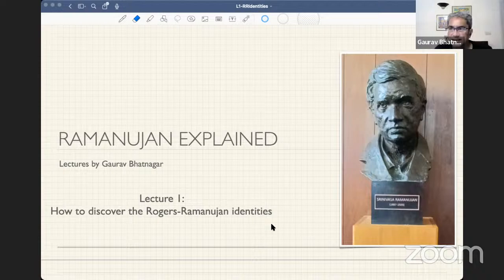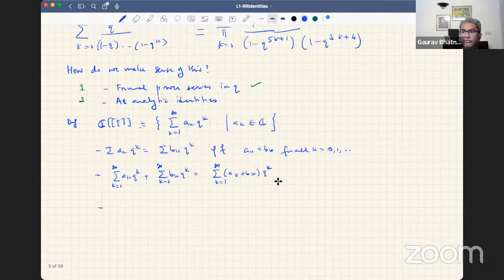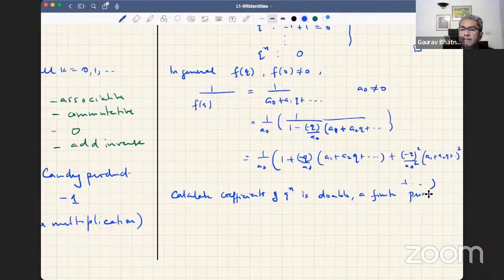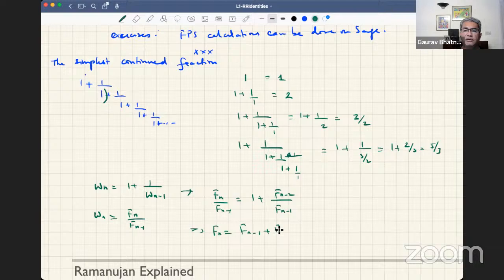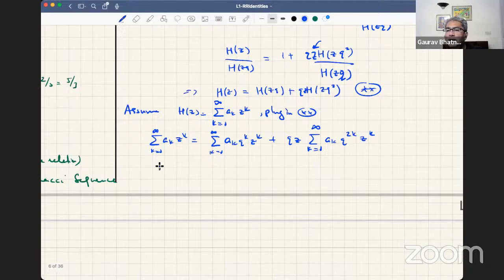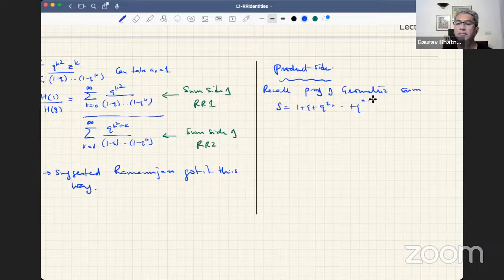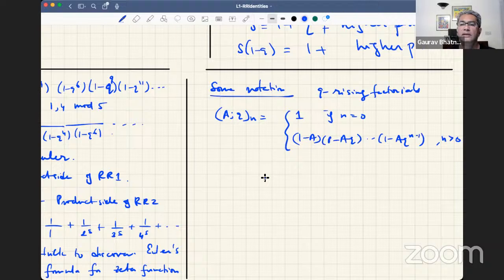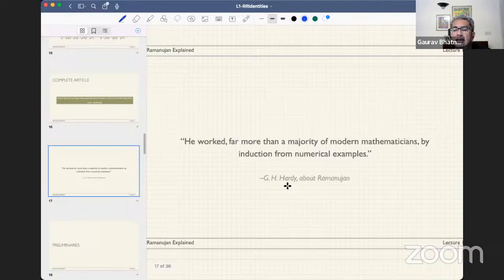Lecture 1 - How to discover the Rogers-Ramanujan Identities